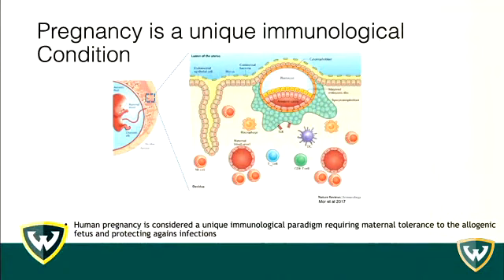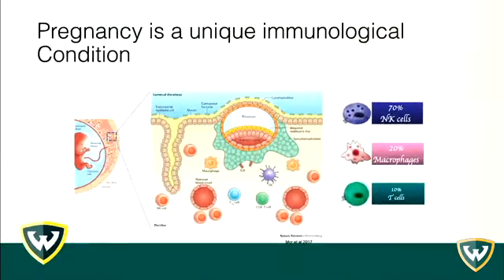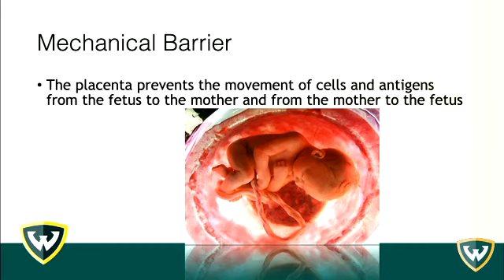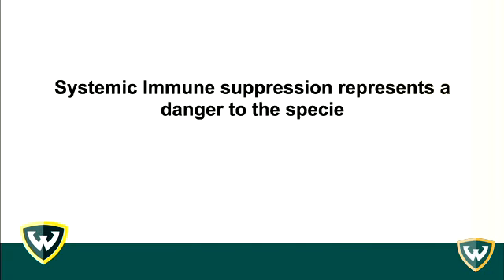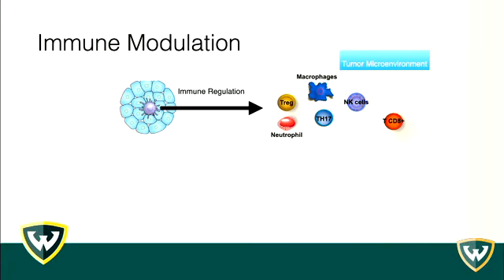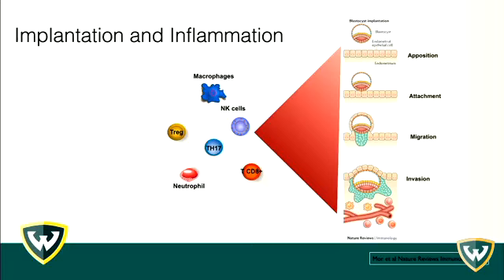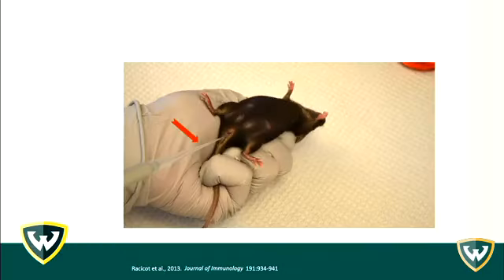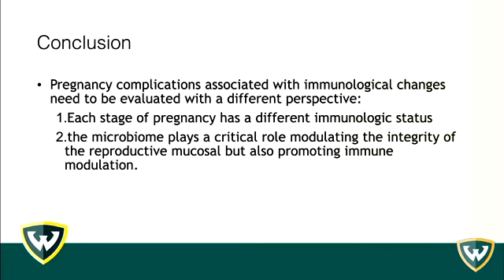Reproductive Immunology - Dr. Gil Mor, M.D., Ph.D.